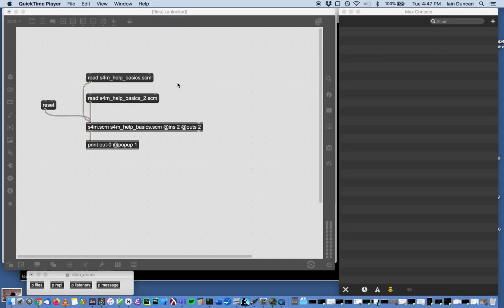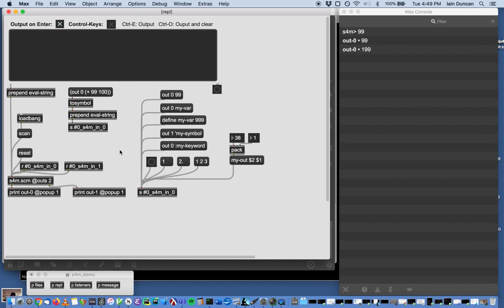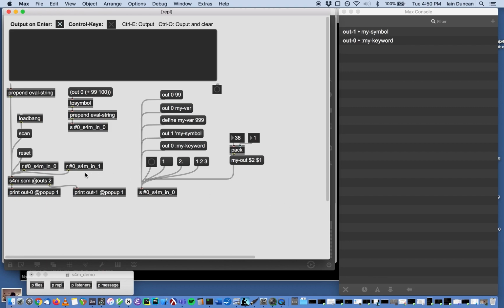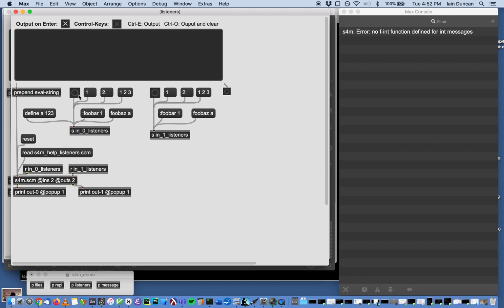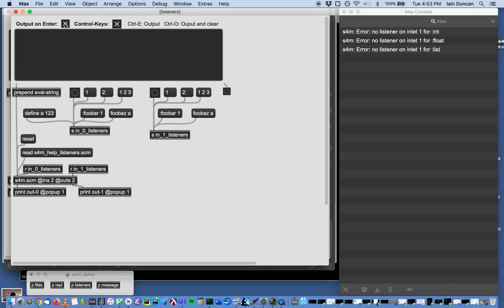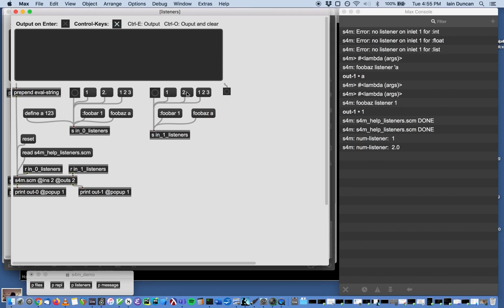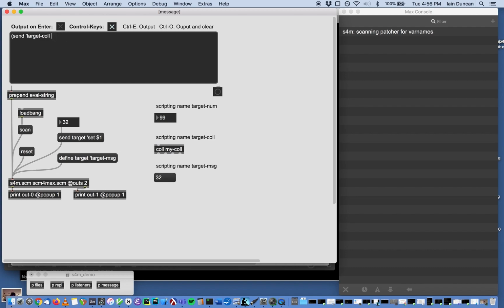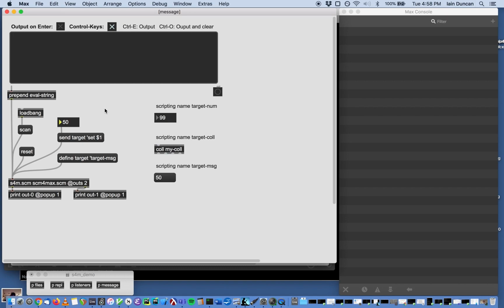Scheme For Max - Scripting and Live Coding Max/MSP with Scheme / Lisp. Overview of v0.1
This video introduces Scheme For Max, an open source Max/MSP package that provides an external that embeds the S7 Scheme (Lisp) interpreter. Scheme For Max is available as downloadable package for Max 8 on OSX and Windows, and as source code.  Please note, for the windows release we had to change the name of the external, so in the video the object "s4m.scm" is now just called "s4m".

To download the package and join the google group for announcements, please visit the GitHub

Comments are welcome, but please indicate something Max or Scheme/Lisp related so I'll know you're not a random youtube spammer and won't delete it. :-)